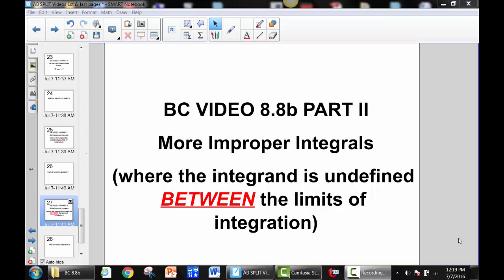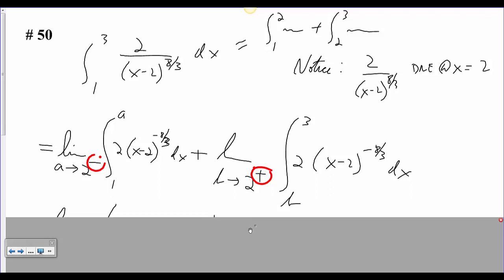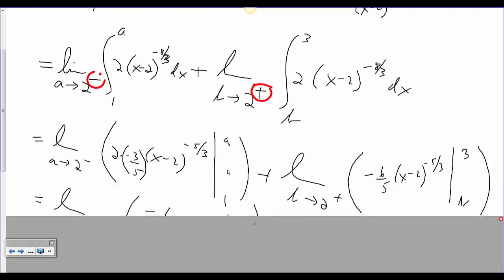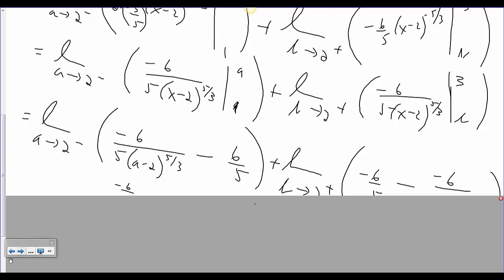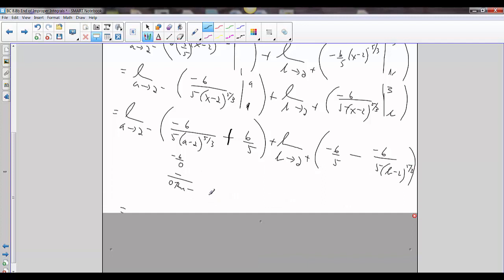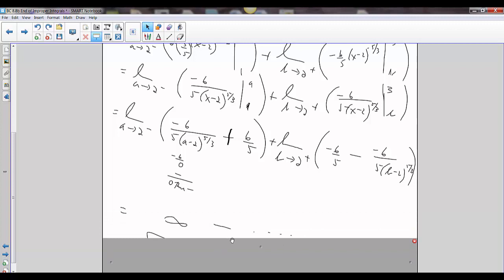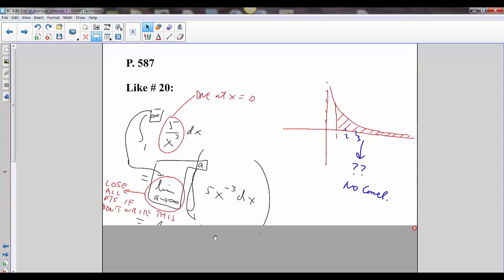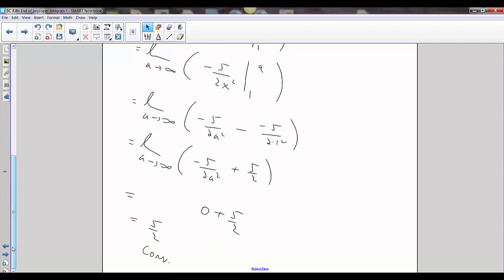Calculus: A INTEGRATION TECHNIQUES 24: Improper Integrals Undefined BETWEEN Limits of Integration